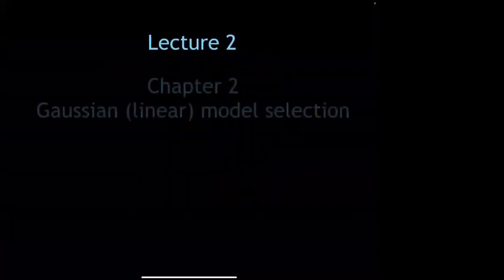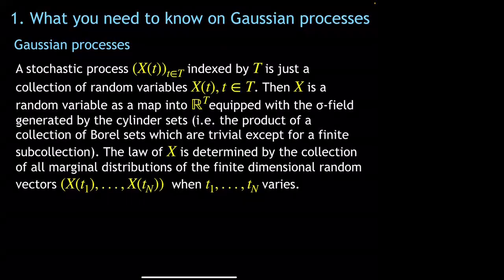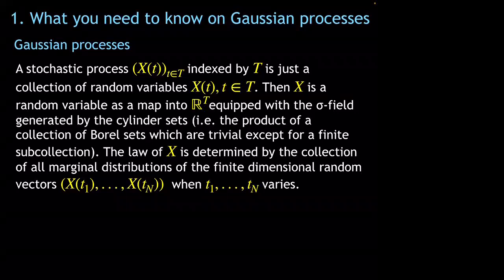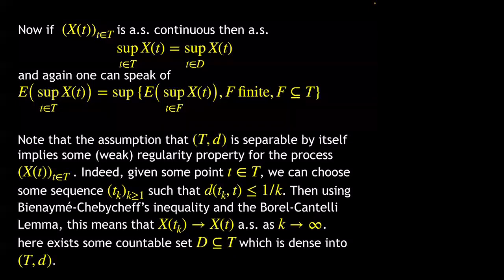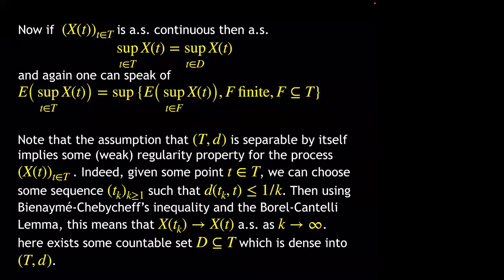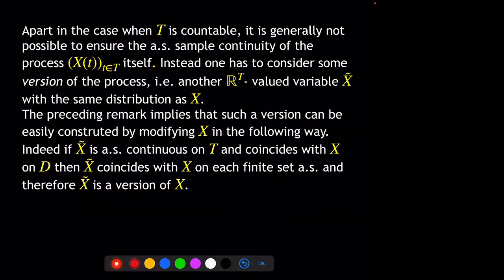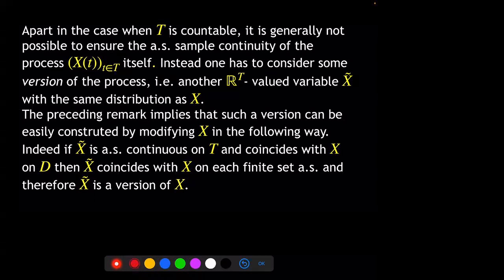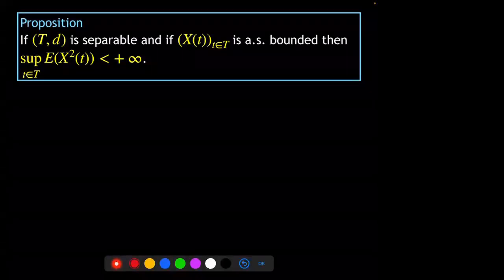model selection lecture 2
This the second lecture of the course on model selection that I am teaching each Friday at the "Institut de Mathématique d'Orsay."